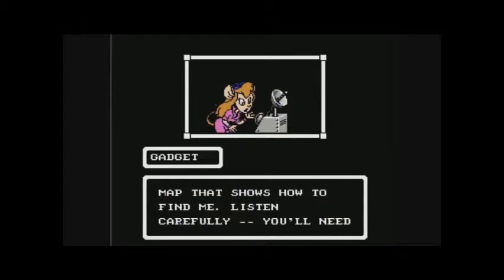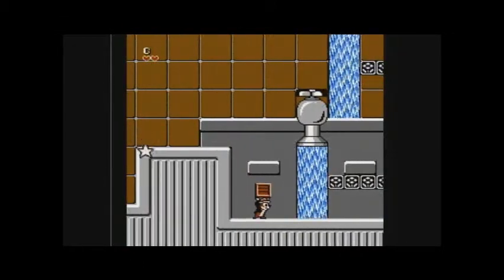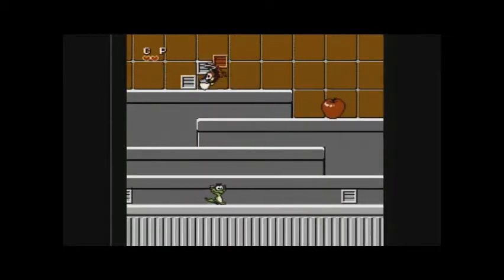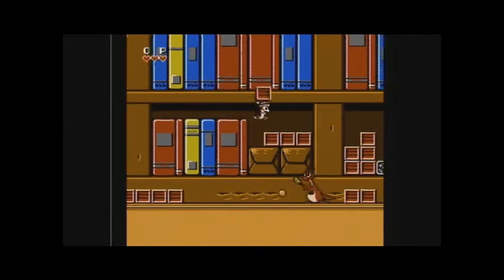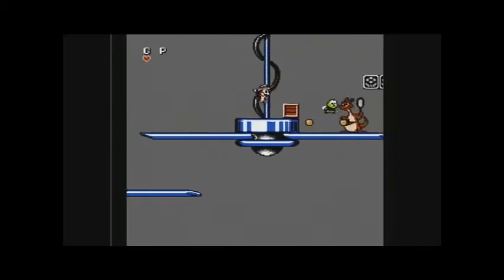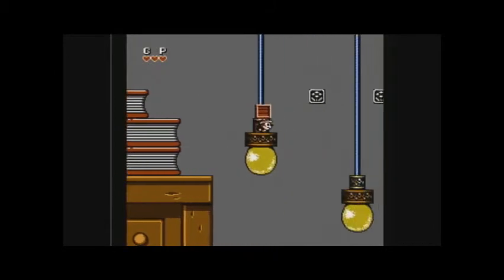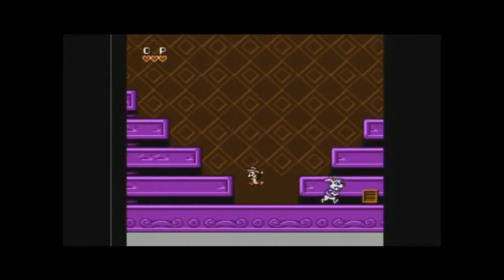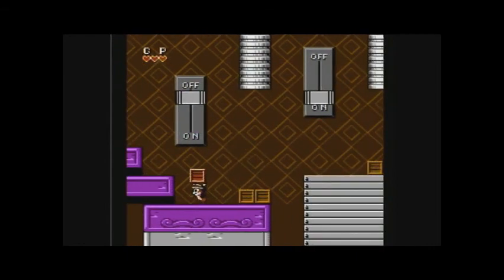Let's Play Chip N' Dale Rescue Rangers - Part 2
Part 2 of my LP for Chip N' Dale Rescue Rangers for the NES.  See Part 1 for more info.